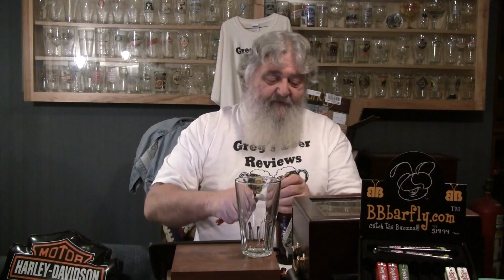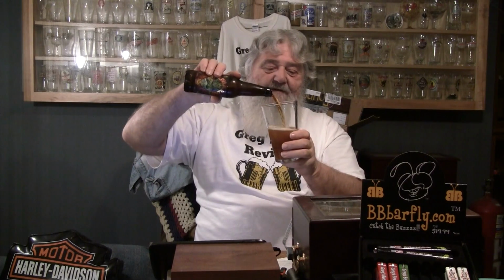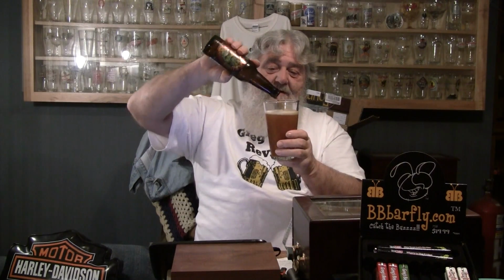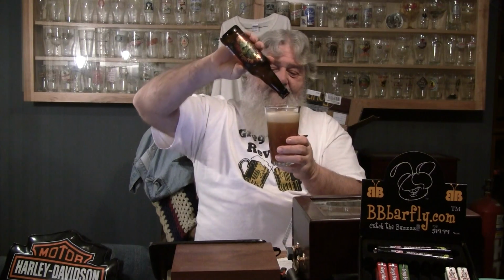Beer Review # 1243 Three Floyds Brewing Alpha King Pale Ale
Three Floyds Brewing Alpha King Pale Ale
BEER SCALE
1- UNDRINKABLE
2- F
3- D
4- C
5- B-
6- B
7- B+
8- A-
9- A
10- A+
CHEERS!